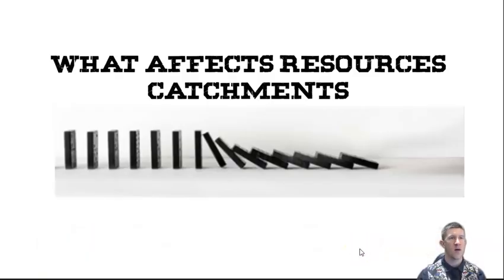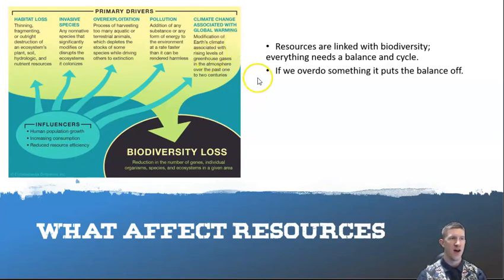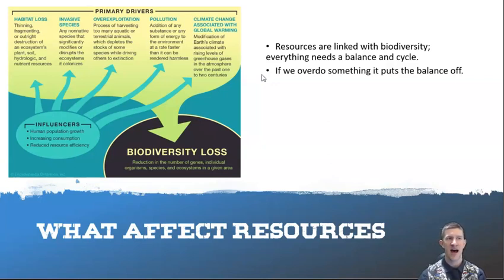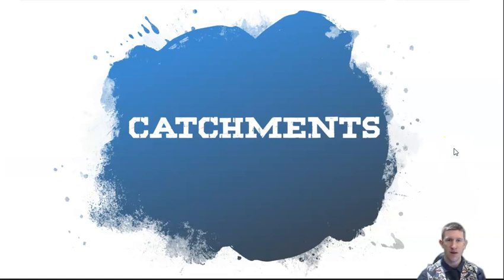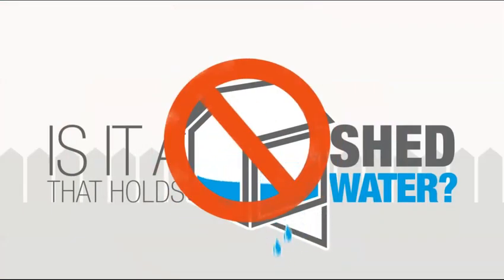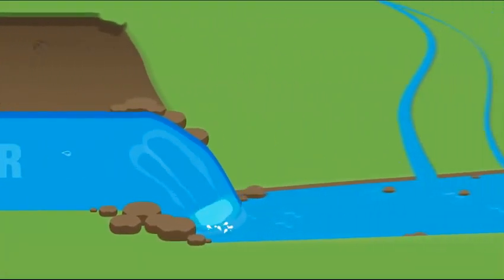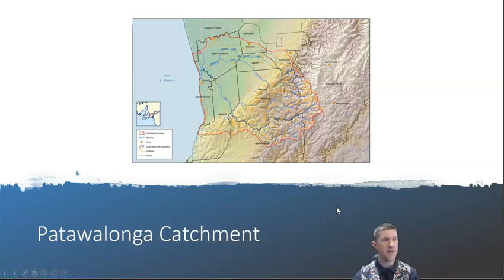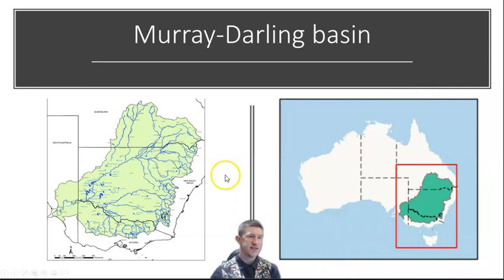3. Affecting resources & catchments